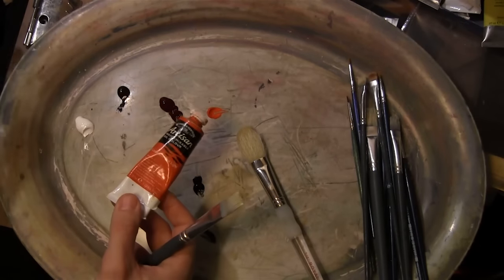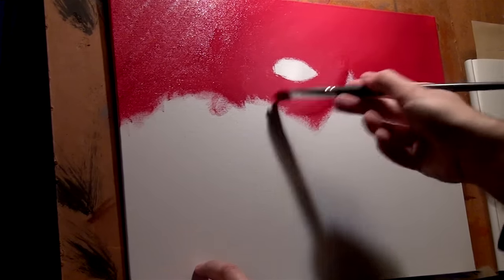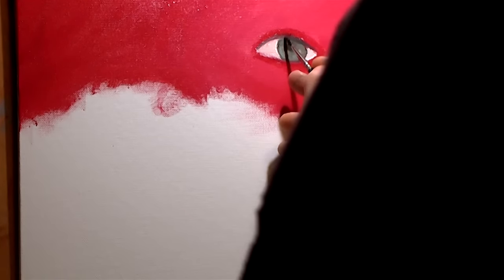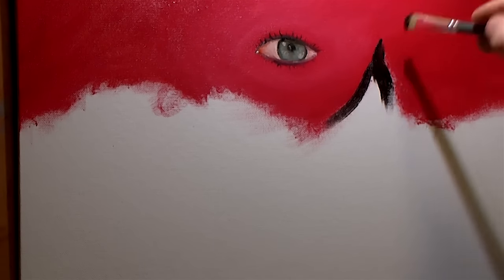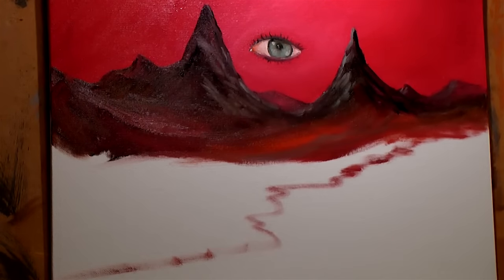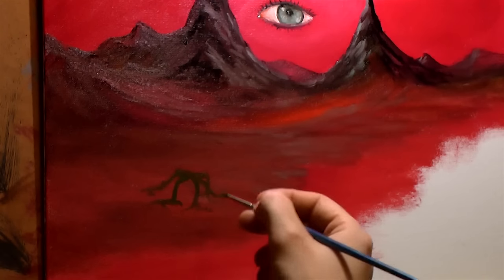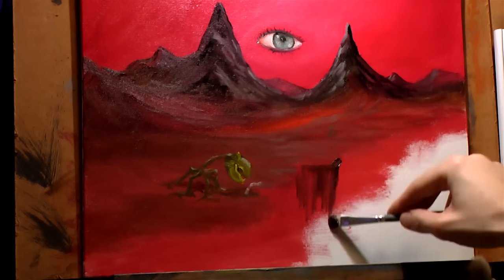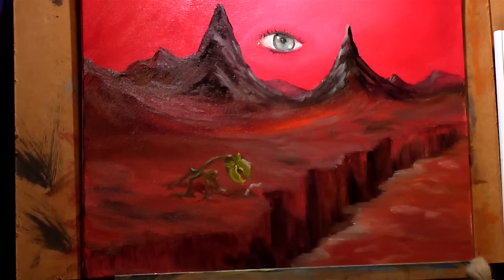Fantasy Landscape - Painting Lesson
Fantasy Landscape

WN Artisan Colours Used :

Ivory Black
Cadmium Yellow
Cadmium Red
Alizarin Crimson
Viridian Green
Burnt Umber
Burnt Sienna
Titanium White